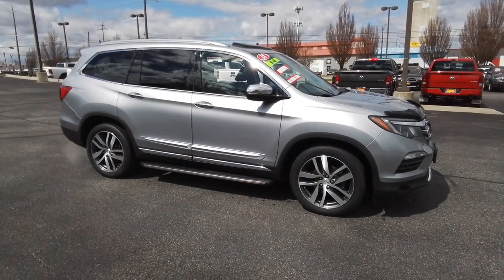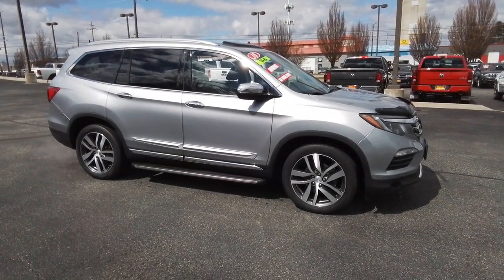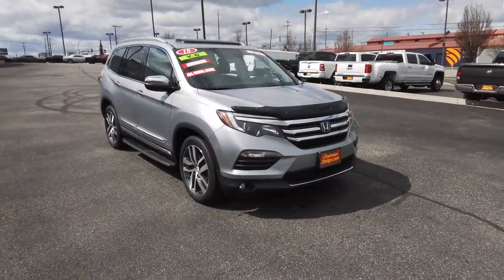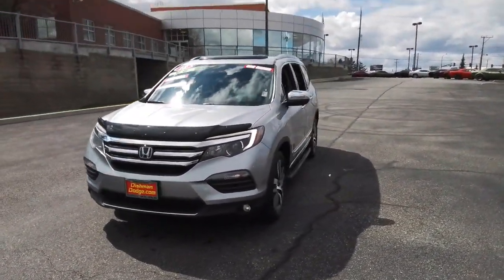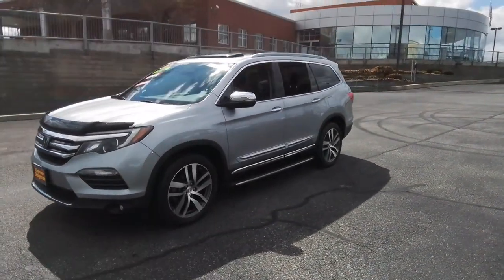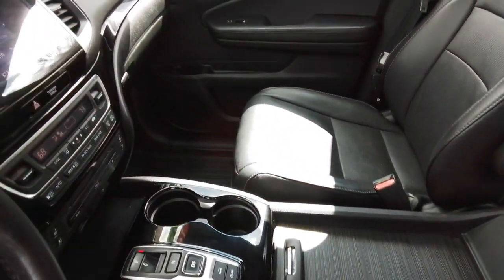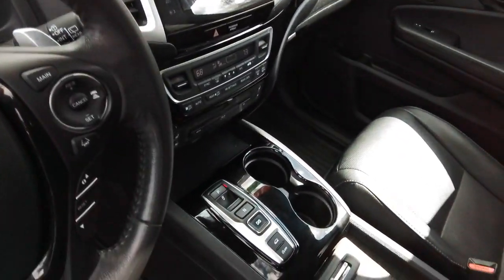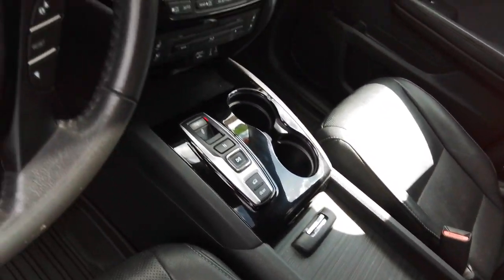2018 Honda Pilot Spokane, Spokane Valley, Post Falls, Deer Park, Airway Heights, WA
Used 2018 Honda Pilot Elite available in Spokane, Washington at Dishman Dodge Ram Chrysler Jeep. Servicing the Spokane Valley, Post Falls, Deer Park, Airway Heights, WA area.

ELITE AWD
Engine: 3.5L V6 24-Valve SOHC i-VTEC|Transmission: 9-Speed Automatic -inc: Shift-By-Wire (SBW) and paddle shifters|4.334 Axle Ratio|GVWR: 5,842 lbs|Engine Auto Stop-Start Feature|Transmission w/Driver Selectable Mode|Automatic Full-Time All-Wheel|1 Skid Plate|Gas-Pressurized Shock Absorbers|Front And Rear Anti-Roll Bars|Electric Power-Assist Speed-Sensing Steering|19.5 Gal. Fuel Tank|Single Stainless Steel Exhaust|Permanent Locking Hubs|Strut Front Suspension w/Coil Springs|Multi-Link Rear Suspension w/Coil Springs|4-Wheel Disc Brakes w/4-Wheel ABS, Front Vented Discs, Brake Assist and Hill Hold Control|Wheels w/Machined Accents|Steel Spare Wheel|Compact Spare Tire Stored Underbody w/Crankdown|Clearcoat Paint|Body-Colored Front Bumper w/Black Rub Strip/Fascia Accent and Chrome Bumper Insert|Body-Colored Rear Bumper w/Black Rub Strip/Fascia Accent and Chrome Bumper Insert|Black Bodyside Cladding and Black Wheel Well Trim|Chrome Side Windows Trim and Black Front Windshield Trim|Chrome door handles|Body-Colored Power w/Tilt Down Heated Side Mirrors w/Manual Folding and Turn Signal Indicator|Fixed Rear Window w/Fixed Interval Wiper and Defroster|Deep Tinted Glass|Front Windshield -inc: Sun Visor Strip|Speed Sensitive Rain Detecting Variable Intermittent Wipers|Galvanized Steel/Aluminum Panels|Lip Spoiler|Chrome grille|Roof Rack Rails Only|LED Brakelights|Auto On/Off Projector Beam Led Low Beam Daytime Running Auto High-Beam Headlamps w/Delay-Off|Headlights-Automatic Highbeams|Laminated Glass|Window Grid Antenna|Digital Signal Processor|2 Wireless Headphones|2 LCD Monitors In The Front and 1 LCD Row Monitor In The Rear|Entertainment System w/Blu-Ray|A/V Remote|Heated & Ventilated Front Bucket Seats -inc: 10-way power drivers seat adjustment w/power lumbar support w/2-position memory, 4-way power passengers seat adjustment, 1-touch 2nd-row seats, heated 2nd-row captains chairs and head restraints at all seating positions|Driver Seat|Passenger Seat|Front Facing Manual Reclining Fold Forward Seatback Rear Seat w/Manual Fore/Aft|Front Center Armrest and Rear Seat Mounted Armrest|Manual Tilt/Telescoping Steering Column|Fixed 60-40 Split-Bench Leatherette 3rd Row Seat Front and Manual Fold Into Floor|Illuminated Front Cupholder|Illuminated Rear Cupholder|Compass|Valet Function|HomeLink Garage Door Transmitter|Cruise Control w/Steering Wheel Controls|Distance Pacing|HVAC -inc: Underseat Ducts, Headliner/Pillar Ducts and Console Ducts|Illuminated Locking Glove Box|Driver foot rest|Interior Trim -inc: Metal-Look Instrument Panel Insert and Chrome/Metal-Look Interior Accents|Full Cloth Headliner|Leather Door Trim Insert|Leather/Metal-Look Gear Shifter Material|Driver And Passenger Visor Vanity Mirrors w/Driver And Passenger Illumination|Day-Night Auto-Dimming Rearview Mirror|Full Floor Console w/Covered Storage, Mini Overhead Console w/Storage, Conversation Mirror, 3 12V DC Power Outlets and 1 120V AC Power Outlet|Front And Rear Map Lights|Fade-To-Off Interior Lighting|Carpet Floor Trim|Cargo Area Concealed Storage|Trunk/Hatch Auto-Latch|Cargo Space Lights|Memory Settings -inc: Door Mirrors|Honda Satellite-Linked Navigation System -inc: voice recognition, Honda HD digital traffic and turn-by-turn directions|Instrument Panel Bin, Interior Concealed Storage, Driver / Passenger And Rear Door Bins|Delayed Accessory Power|Systems Monitor|Analog Appearance|Outside Temp Gauge|2 Seatback Storage Pockets|Perimeter Alarm|Immobilizer|Air Filtration|3 12V DC Power Outlets|3 12V DC Power Outlets and 1 120V AC Power Outlet|Side Impact Beams|Dual Stage Driver And Passenger Seat-Mounted Side Airbags|Collision Mitigation-Front|Front And Rear Parking Sensors|Blind Spot Information (BSI) System Blind Spot|Collision Mitigation Braking System and Rear Cross Traffic Alert|Tire Specific Low Tire Pressure Warning|Dual Stage Driver And Passenger Front Airbags|Curtain 1st, 2nd And 3rd Row Airbags|Airbag Occupancy Sensor|Rear child safety locks|Outboard Front Lap And Shoulder Safety Belts -inc: Rear Center 3 Point, Height Adjusters and Pretensioners|Back-Up Camera